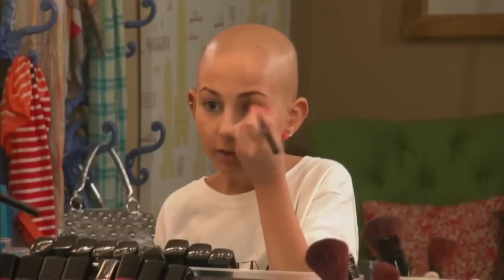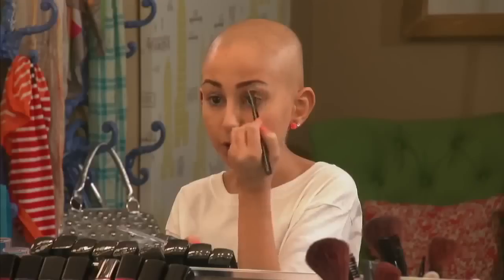Talia Castellano CoverGirl Day Makeup Tutorial - new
Ellen's friend and honorary CoverGirl Talia has some fabulous tips for getting the perfect day look. Watch it here, and find out more about these great products at CoverGirl.com.